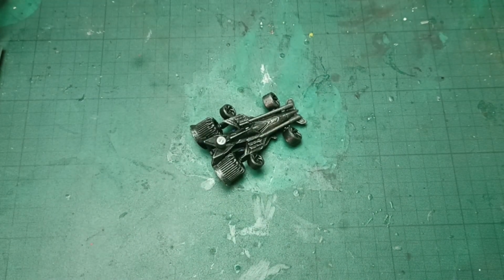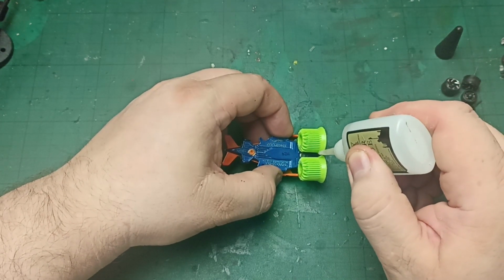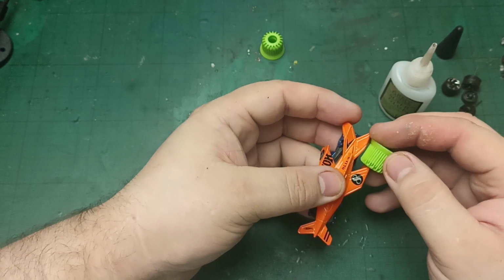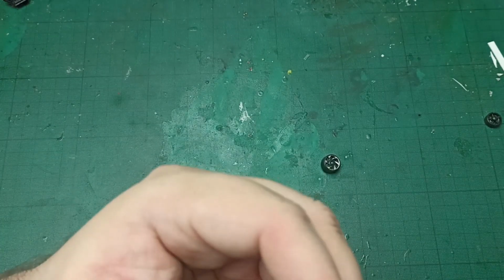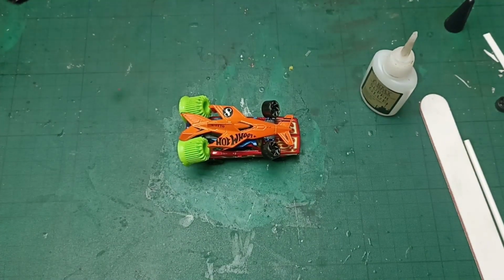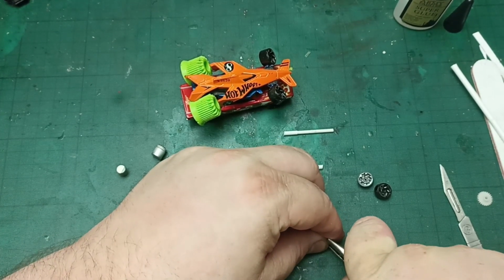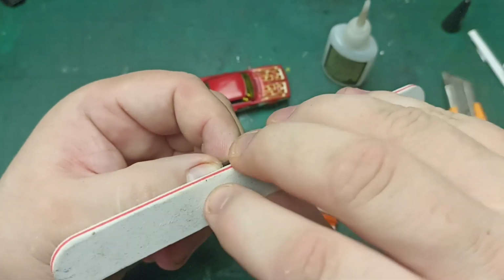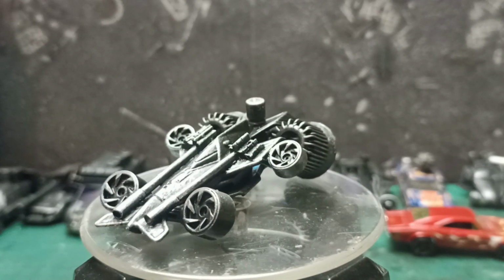Fourteen days of Gaslands episode 8/14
Fighting with race car turn out to be a good idea and quite nice mars racer came out of it.